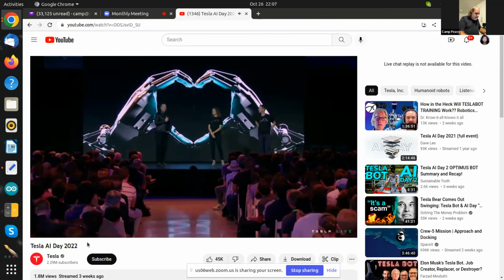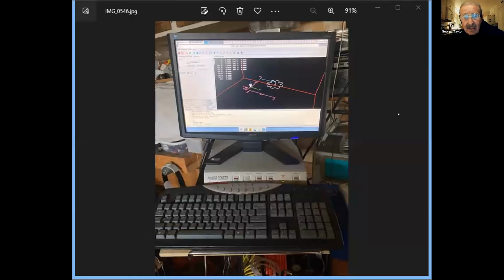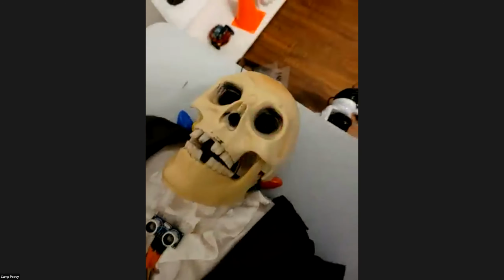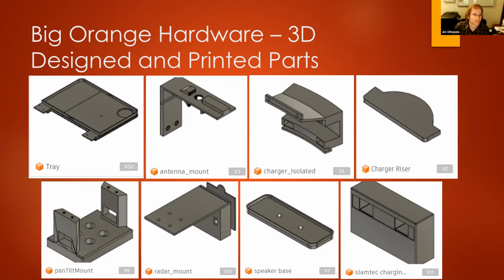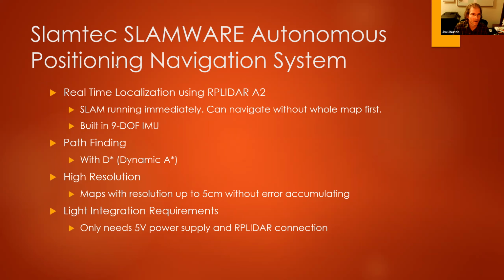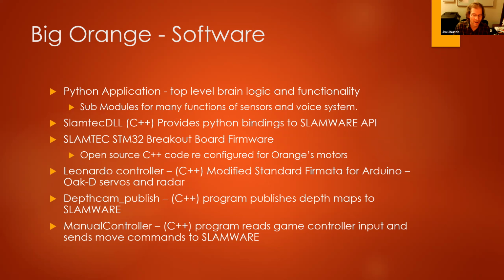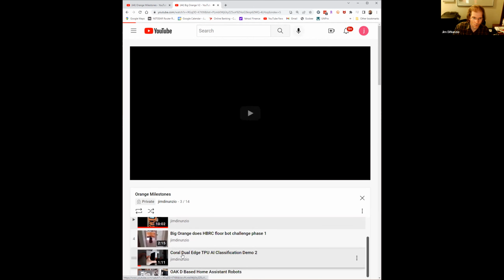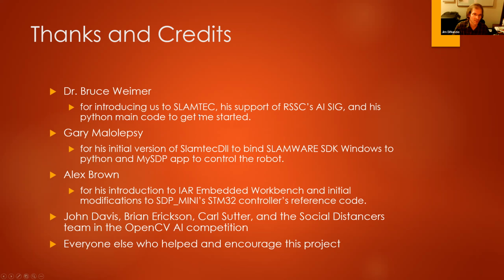October 2022- Jim DiNunzio - The Origin and Chronology of Big Orange